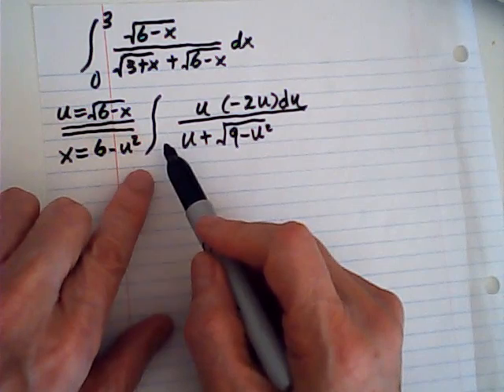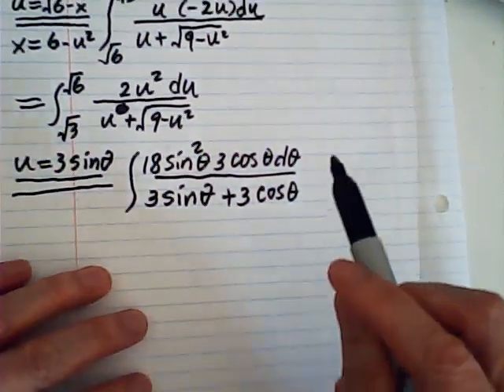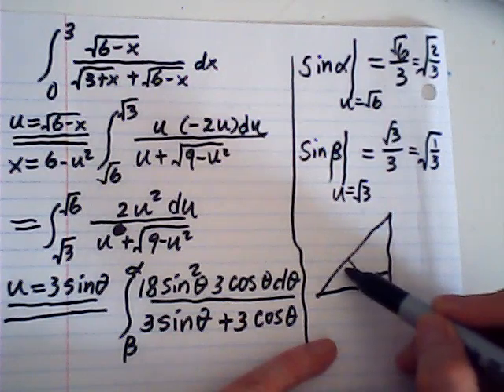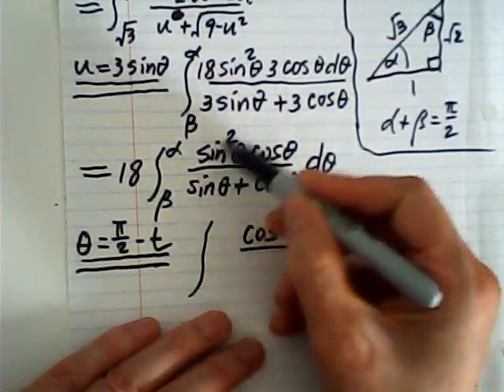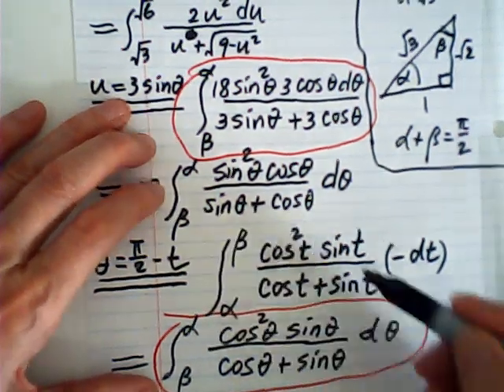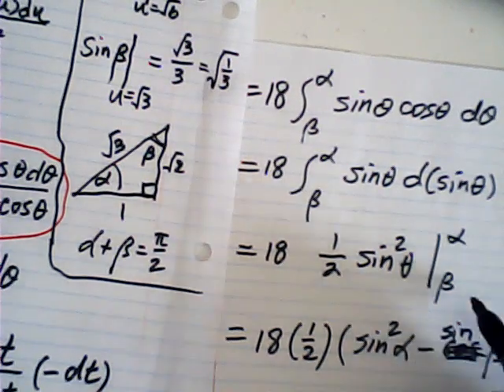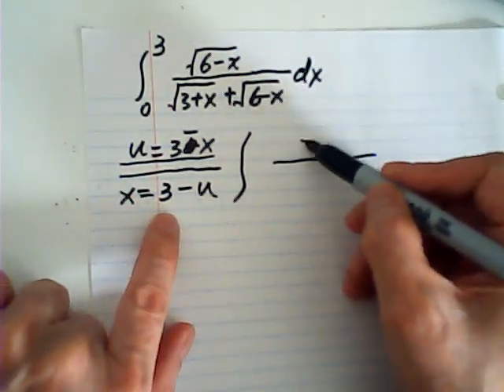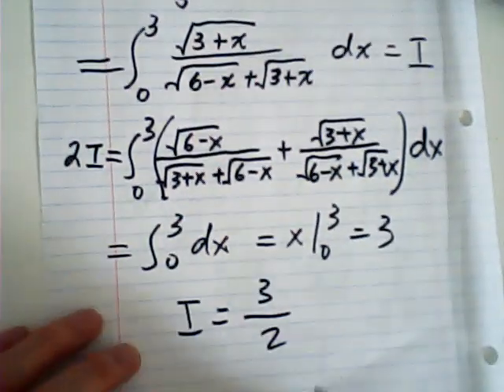interesting integral, 2 methods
an interesting integral done by 2 methods